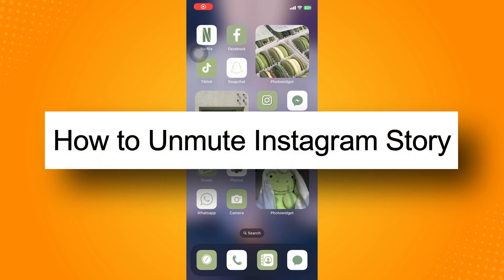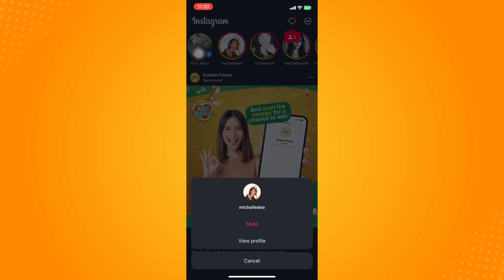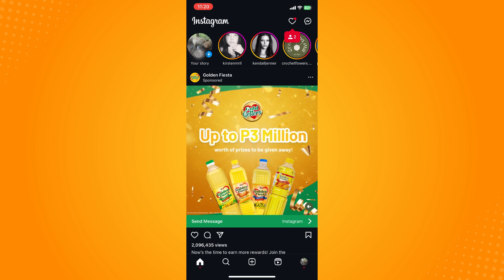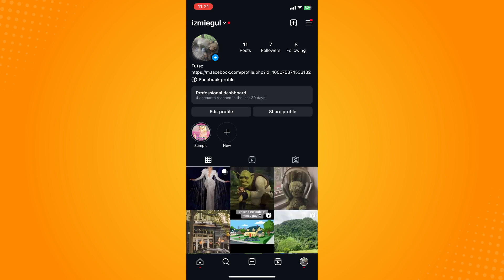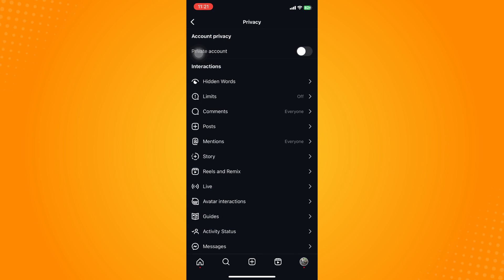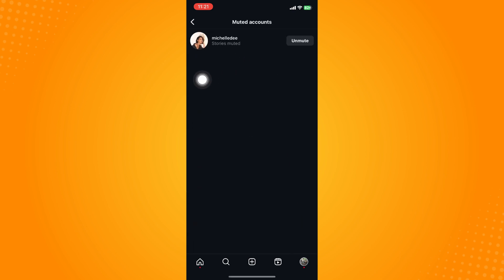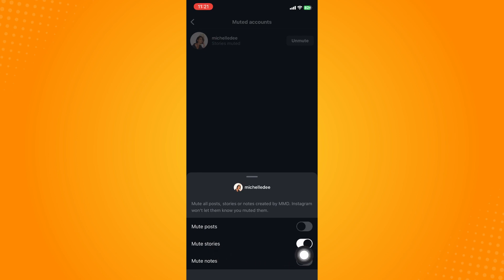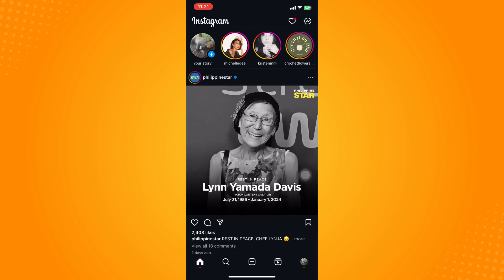How to Unmute Instagram Story (2024)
Learn‎‎‏‏‎ ‎How to Unmute Instagram Story

In this video I will show you‏‏‎ ‎how to unmute instagram story